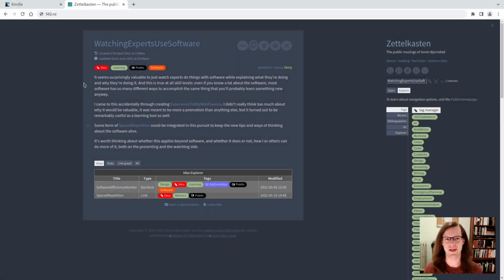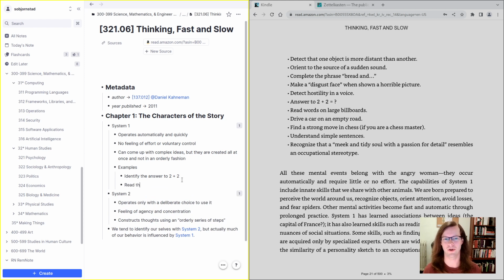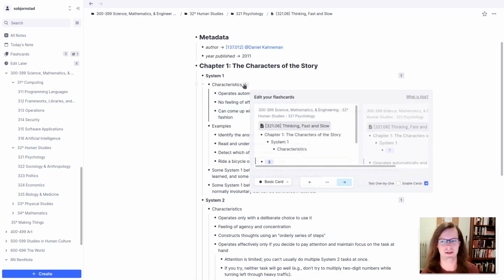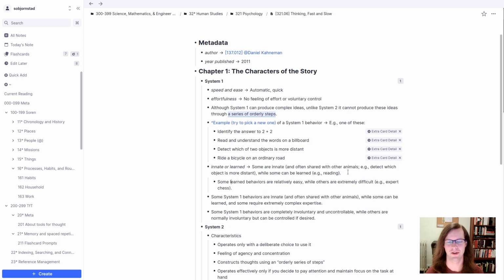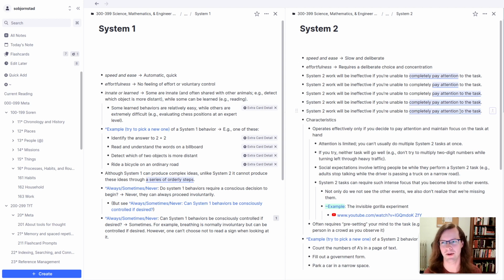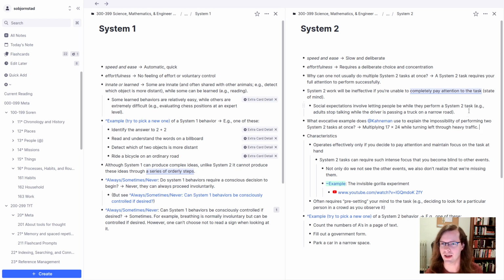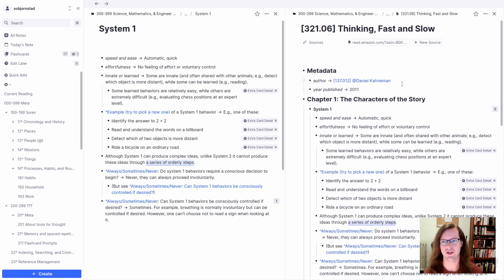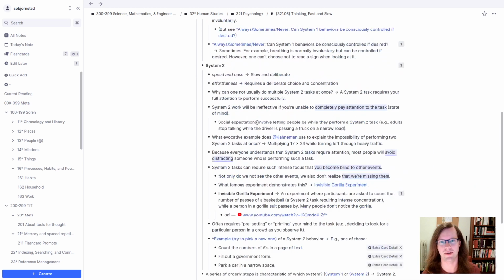Effective Flashcard Writing: Decomposing half a chapter of Thinking, Fast and Slow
I read a tiny part of Daniel Kahneman's _Thinking, Fast and Slow_ and create spaced-repetition flashcards in RemNote for it. It takes an hour and a half because I discuss all of my decisions and the tradeoffs involved in detail.

One take, real cards that are going into my knowledge base. This is less an organized teaching session than a way to see how experienced users use these tools and borrow some ideas.

I had to cut a short section in which I watched a video of the invisible gorilla experiment due to copyright (for whatever reason, the creator doesn't mind people embedding it in articles, but doesn't want it used in talks/videos). If you want to watch it yourself when we reach that point, you can find it

0:00:00 Introduction
0:02:02 Creating a document and adding metadata
0:04:45 Reading the first pages of _Thinking, Fast and Slow_
0:08:54 Rough notes on characteristics of System 1 and 2
0:12:35 Selecting examples to include in notes
0:17:48 Should you copy verbatim or rephrase?
0:21:13 The Invisible Gorilla
0:23:16 Re-casting notes as flashcards
0:25:07 No long lists after vague questions on flashcards!
0:26:29 Turning characteristics into descriptors and cloze deletions
0:30:20 Using examples in flashcards
0:35:55 Prompts as poetry; wording matters!
0:39:00 Splitting questions to make them clearer
00:46:32 Expressing a difference between System 1 and System 2
00:49:50 Deciding what words to occlude in a cloze deletion
00:55:01 Conceptual vs. lexical processing of clozes
00:58:09 Adding cues to clozes
00:59:28 Asking “Why?” questions
01:01:13 Asking about evocative examples in the original text
01:02:31 Is it worth making flashcards for things that are hard to make flashcards for?
01:03:36 Making flashcards that test the thing we care about
01:06:07 Making vague and unfocused cards on purpose
01:09:22 Process: Reading the book before creating flashcards?
01:10:10 Making flashcards that test the thing we care about, redux
01:14:32 More on evocative examples
01:16:15 Doing the first review and editing cards as needed
01:18:37 A very confusing card!
01:20:53 Trick Question
01:23:21 A vague cloze deletion
01:27:55 Compromising between notes and flashcards: Verbosity
01:28:55 Conclusion